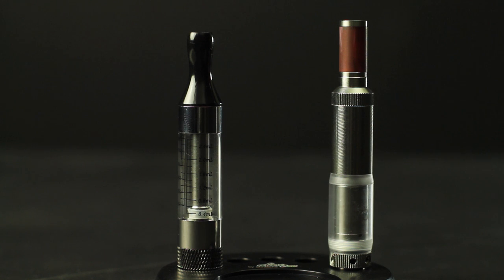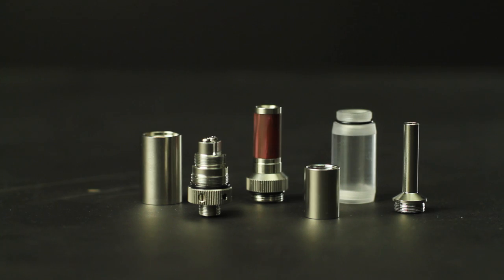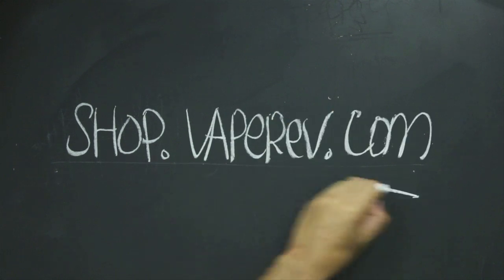VapeRev EDU // Getting Started With Rebuildables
Anyone who vapes has undoubtedly heard about rebuildable atomizers and how enjoyable they can be. Some are hesitant to undertake the transition from disposable to rebuildable atomizers because they may be viewed as complicated and difficult to use. This, however, is generally not the case since rebuildables are rather simple to operate and maintain, after a little practice. This EDU will set the record straight and provide all the information needed to help you with a smooth and hassle-free transition from disposable to rebuildable atomizers.